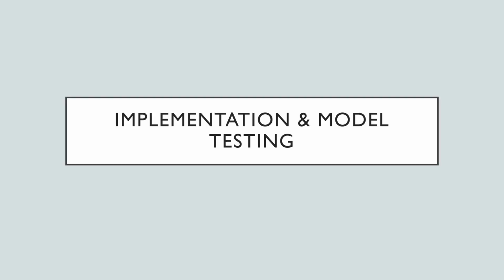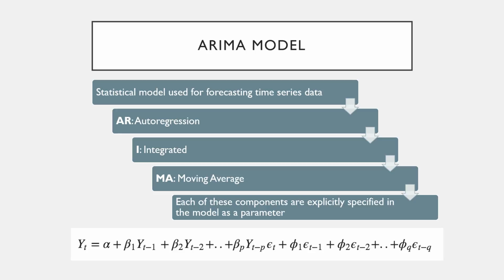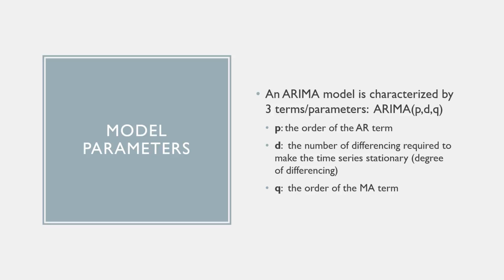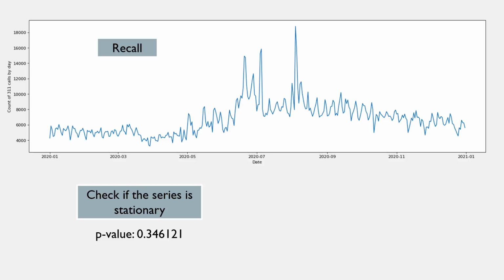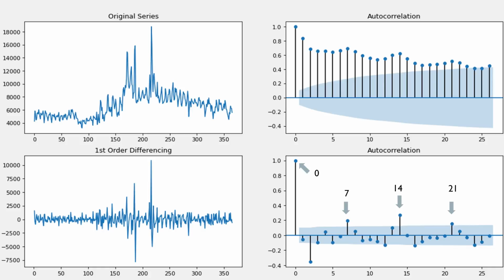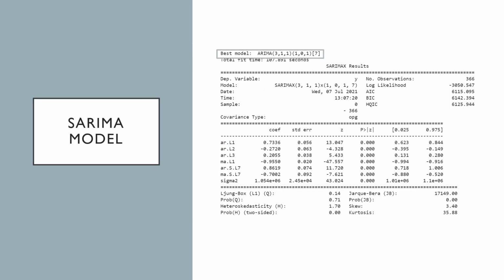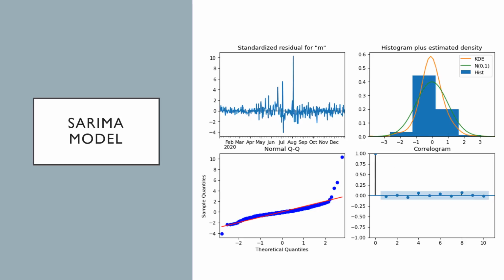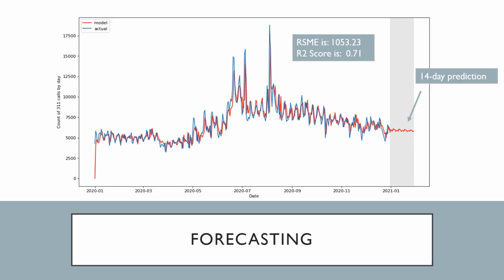DATA606 Phase 2 Presentation